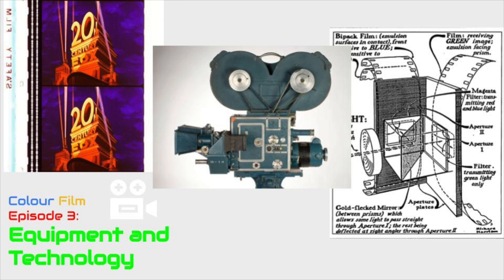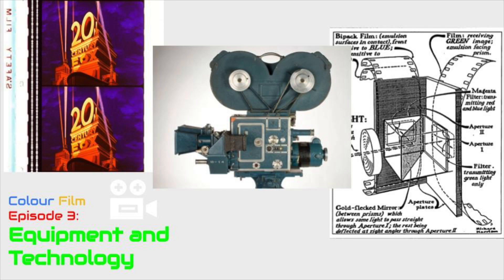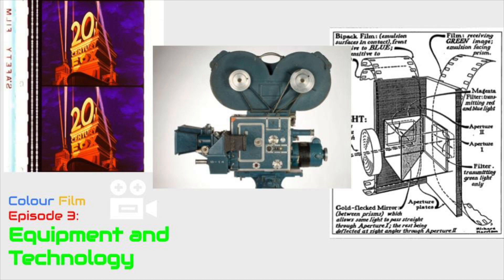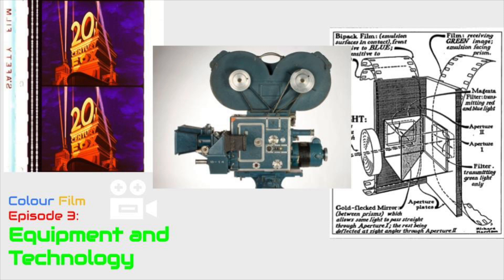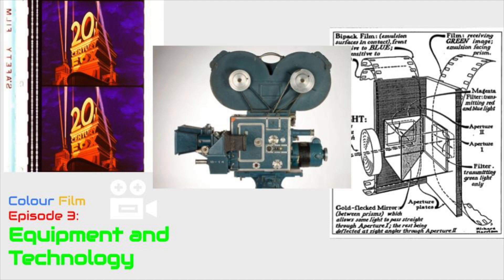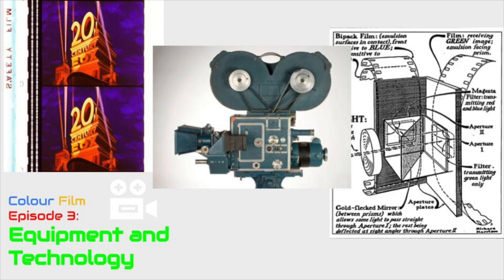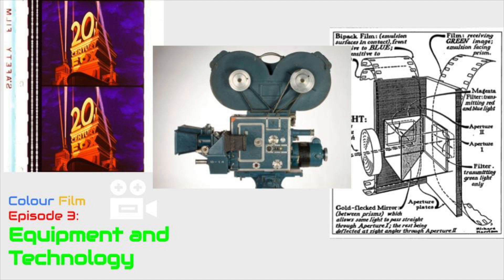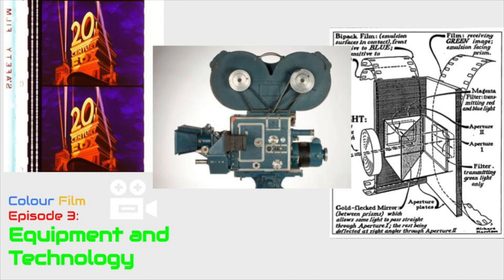MDSB61 Major Project Podcast Episode 3: Colour Film Equipment and Technology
Technicolor: Technicolor is a company specializing in digital and film-based technology for the entertainment industry. The company is best known for developing the Technicolor process, a color film process that revolutionized the film industry in the 1930s and was the only one with color technology in the early days of the color film industry. This means any company that wants to make a colour film will need to rent a camera from the company. This technology works by having three different strips with coloured filters on them filming the same thing, then these strips work independently to print colour on finished scenes. This technology is very expensive, for instance, in The Wonderful Wizard of Oz in this film eight technicolor cameras was been used, and when using this technology they need to ensure there is bright light at all times, which makes electricity fees cost over twenty-five grand.

Lighting changes: With the introduction of Technicolour film, technical changes to lighting equipment were needed. Originally, the film industry relied on incandescent lighting to light sets but this created issues of additional noise but more importantly the incandescent lighting did not best suit the use of technicolor film due to the incorrect amounts of illumination and colour temperature it provided. To solve this issue, film sets using technicolor film began to use arc lights. In 1936 the Mole-Richardson company created silent arc lights that were capable of providing appropriate illumination and colour temperature needed for technicolor film. The Mole-Richardson company continued to improve their Arc lights by releasing floor-mounted models, spotlight models and high-intensity models. The invention of these not only solved the issue of illumination and colour temperature but also created the opportunity for film producers to add lighting effects to the subject of film like lighting gels that would consist of transparent coloured sheets of plastic placed inside of frames that would be positioned in front of the arc light.

Camera Changes: In 1939 the three-strip process from Technicolour had garnered a level of status after films like The Wizard of Oz and Gone with the Wind hit theatres, but despite Technicolour being a great camera for colour film it was too expensive, especially for the smaller production companies. In 1950 Eastman Colour was introduced by Eastman Kodak which was a low-cost substitute for Technicolour. In December of 1951, a documentary was released using Eastman Colour which ended a 20-year streak that Technicolour had of the market for colour cinematography based on its costly three-strip process. In 1952, Eastman Kodak presented a monopack technology (type 5248) that was an improvement from before, as this one had higher emulsion speed and better grain structure. 1954 became the last year Technicolor was used in an American-made feature.

Eastman film: As you’ve learned so far, colour film in cinema went through many stages in its early days, and therefore, many different technologies. That leads us to around 1950 when Eastman Color Film hit the big stage. Now contrary to Technicolor’s 3-strip colour negative film, Eastman Color Film only used a single strip of colour negative film, thus creating a cheaper and simpler option for both filming and projecting major motion pictures. Additionally, Eastman’s single-strip colour negative allowed for the film to fit into any 35mm camera, meaning that studios would no longer have to rely on the large, space-consuming, bulky Technicolor cameras.  However, the impact of Eastman Color Film did not stop there. Prior to Eastman, the high cost of colour film resulted in colour being reserved for a select few genres that made up only 10% of what Hollywood was producing. But when Eastman Color Film hit the scene, the increased financial flexibility enabled the colourful exploration of every genre of film. By 1954, the vast majority of Hollywood productions were shot in Eastman colour negative as the technology began sweeping through the industry, ensuring that colour in major motion cinema was there to stay.